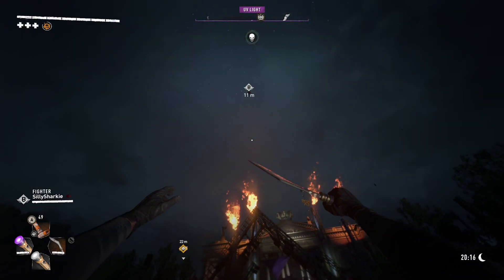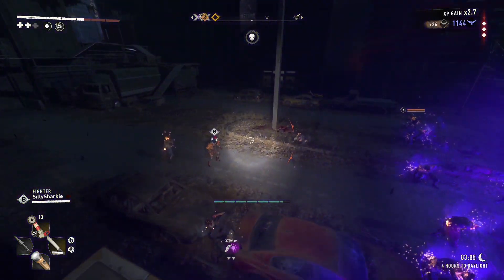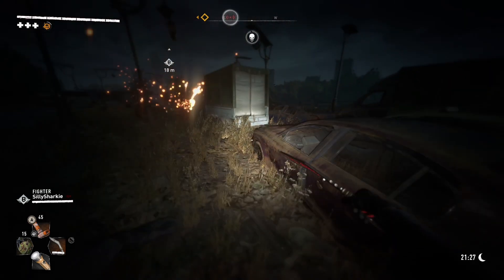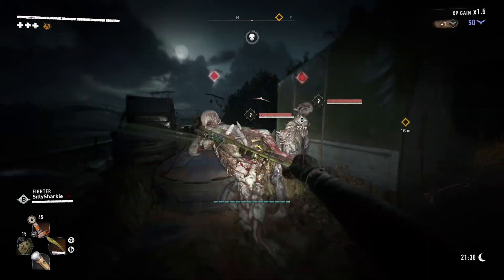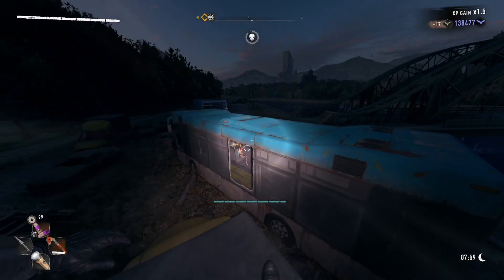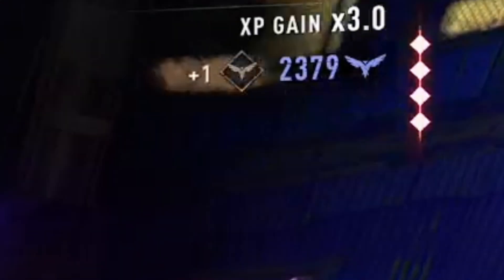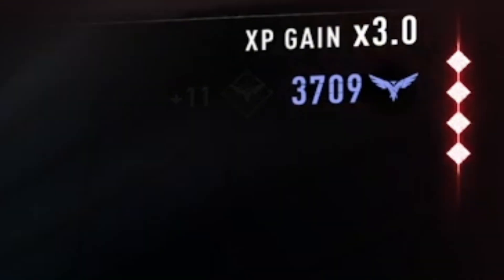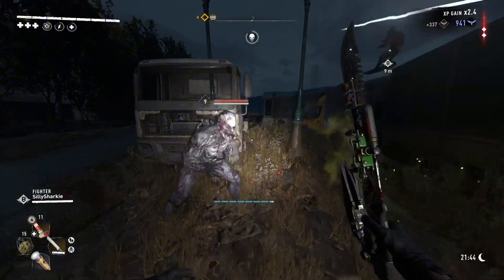(PATCHED) EASY Legend Level Farm - Dying Light 2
Having trouble getting legend levels? Me too. That’s why in this video I showcase 2 legend level farms.